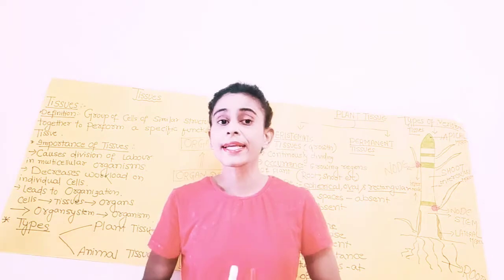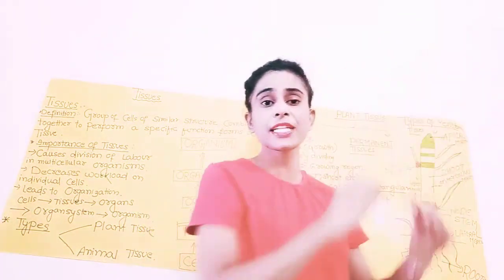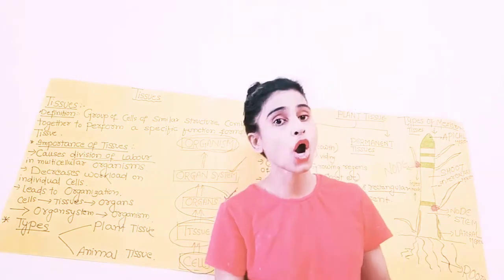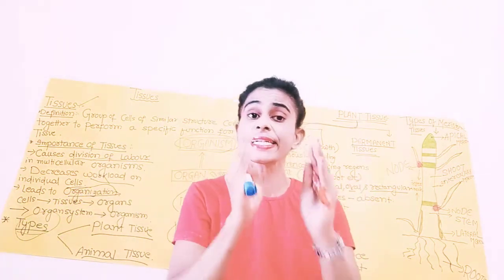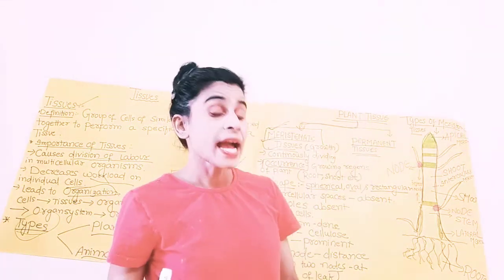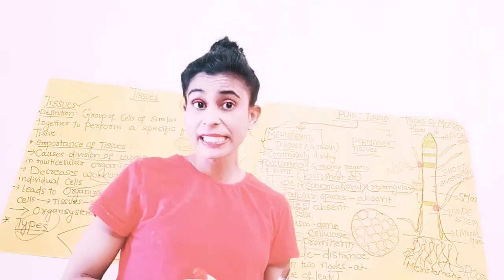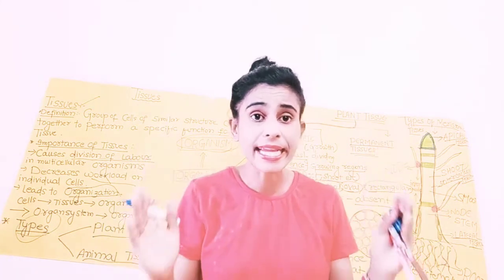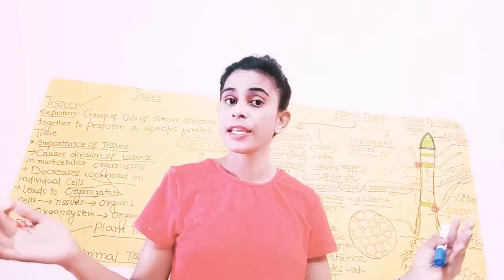# Tissues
# plant tissue # meristematic tissue by Subasini patnaik